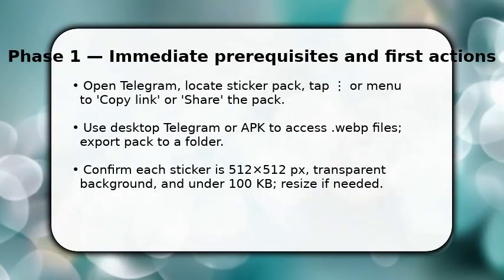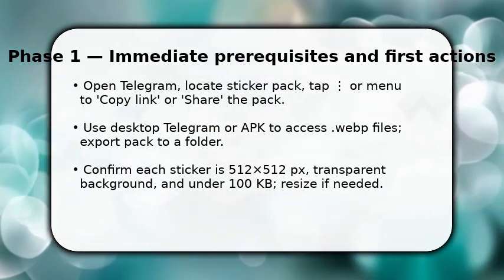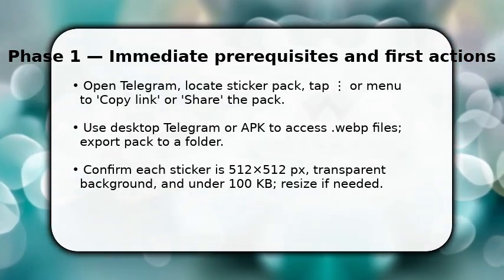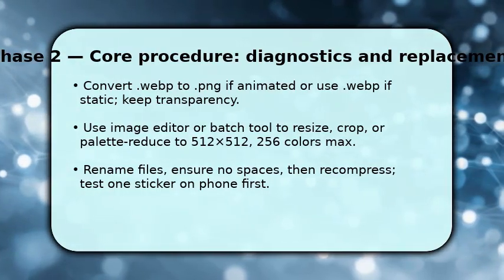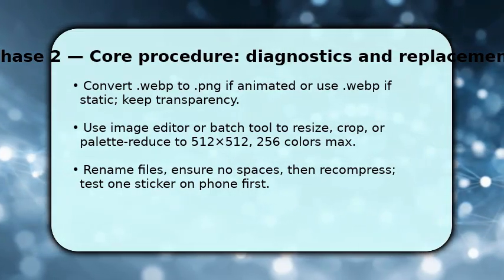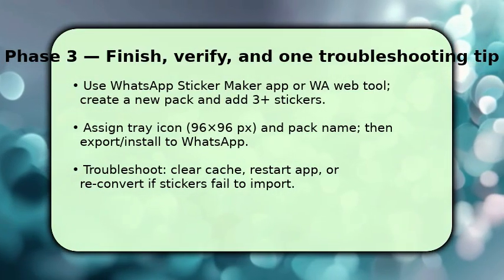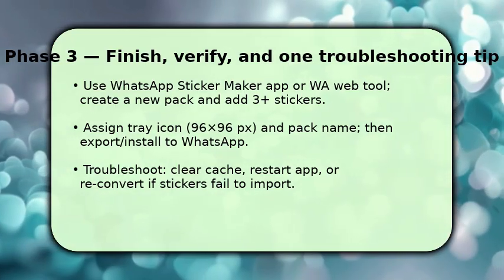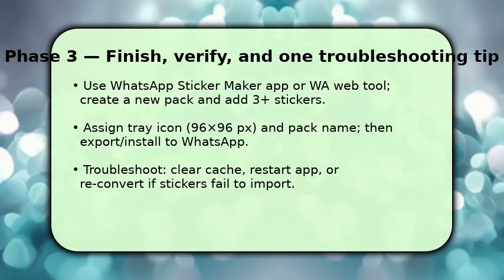How to Change Telegram Stickers to Whatsapp - Easy Guide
How to Change Telegram Stickers to Whatsapp - Easy Guide | 🔒 Surfshark VPN Deal — Stay private and secure. $1.99/mo + 3 Months Free ▸

Discover the simple steps to transfer your favorite Telegram stickers over to WhatsApp. This quick guide will walk you through downloading, installing and customizing Sticker packs on your iPhone or Android device for seamless communication with friends.

how to change telegram stickers, whatsapp sticker transfer tutorial, telegram to whatsapp stickers step by step guide, downloading telegram stickers for WhatsApp, customize your whatapp stickers from Telegram